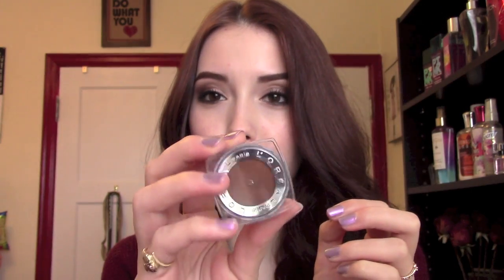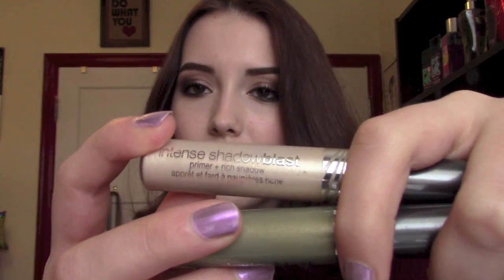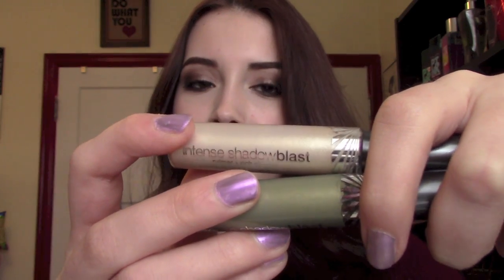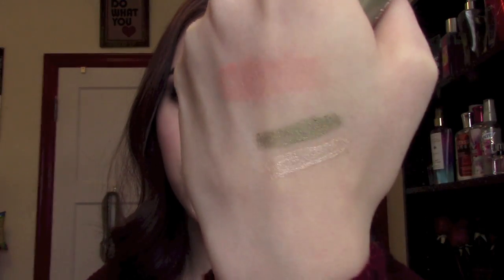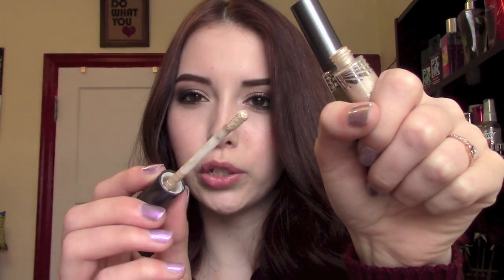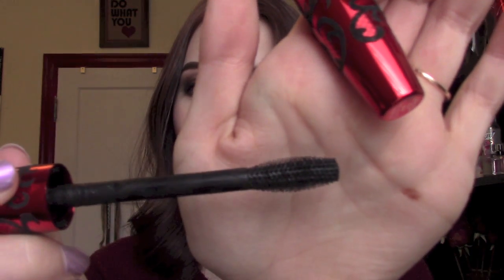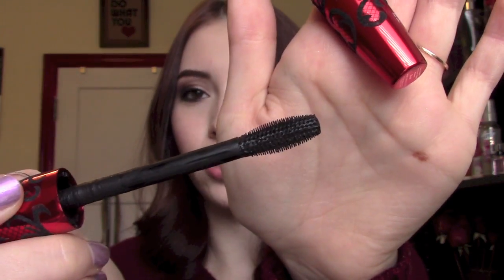Current Drugstore Favorites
Hey everyone!

Today I am sharing with you a few of the drugstore products I have been really loving recently!

Instagram (Beauty): prettyandprimped
Instagram (Personal): kialymegerth

FTC: This video contains my 100% honest opinion. All products shown or mention were paid for by me.